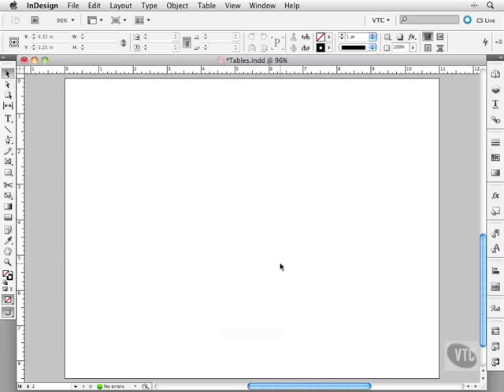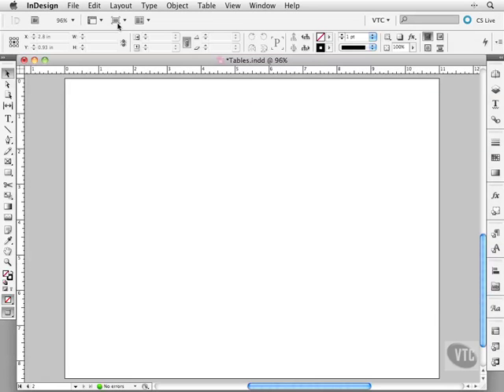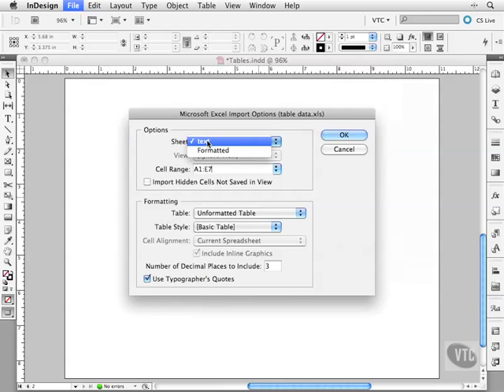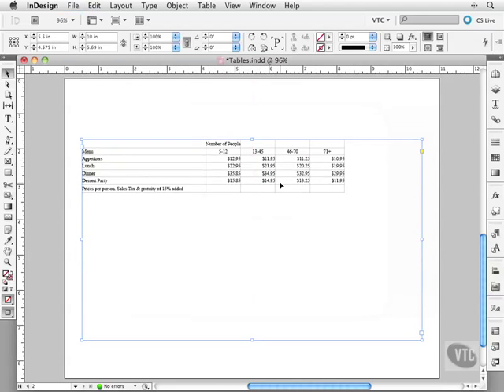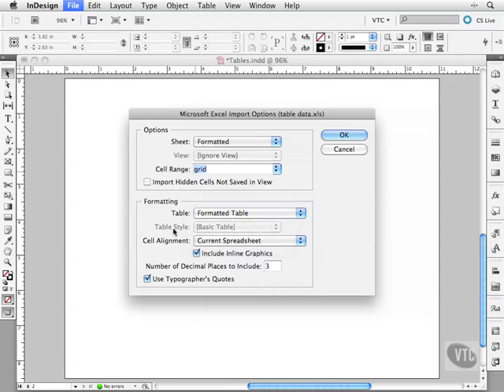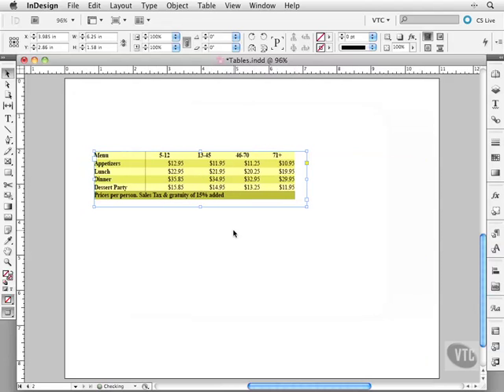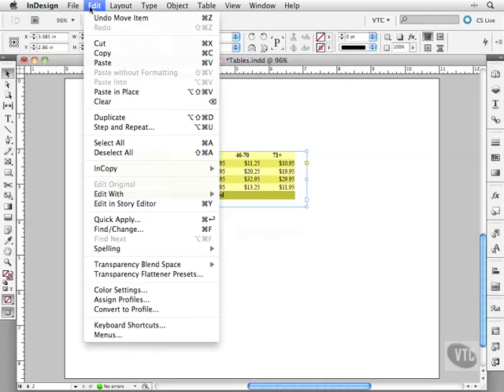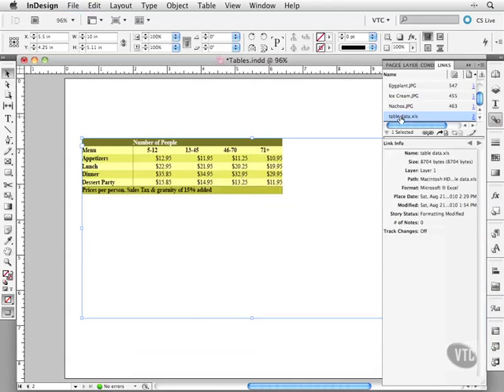0802 Importing Data pt 2